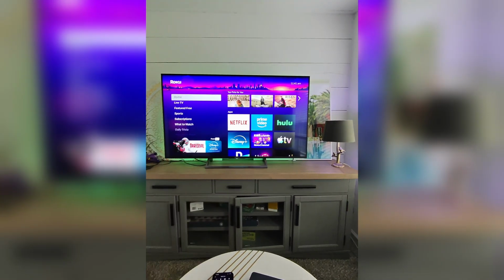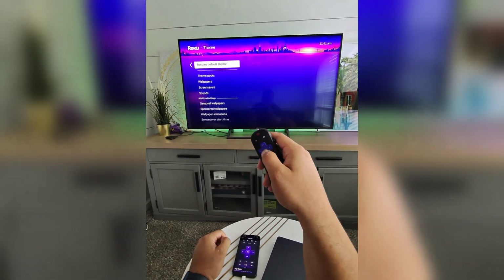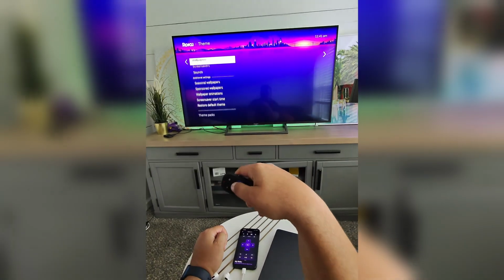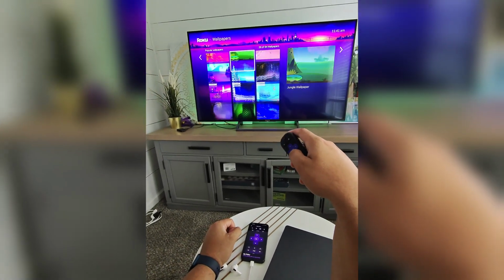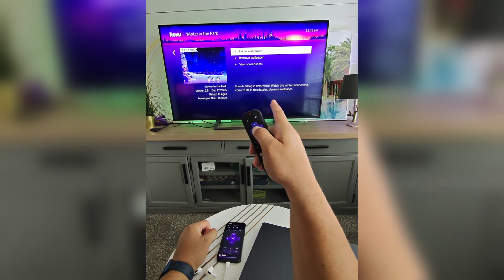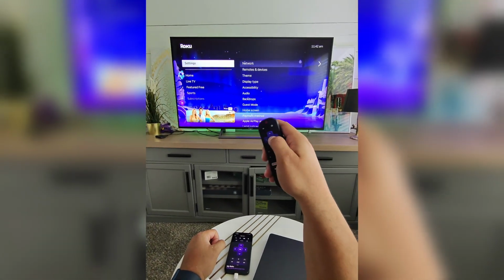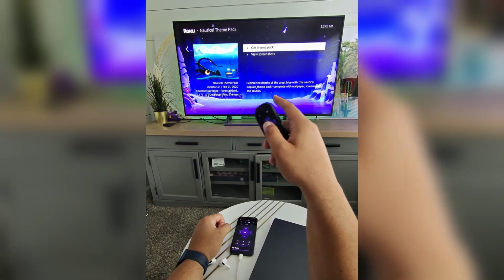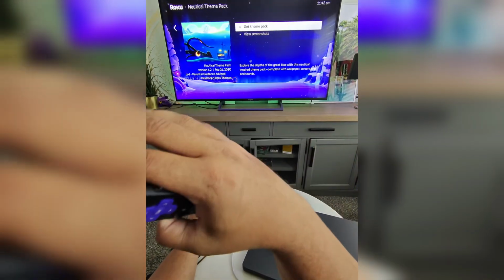How to Change the Background on a Roku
Want to personalize your Roku home screen? This guide shows how to change the background theme on your Roku device in just a few steps. Learn how to browse themes, download new backgrounds, and customize the look of your Roku interface. Works on Roku Express, Roku Streaming Stick, Roku Ultra, and Roku TVs.